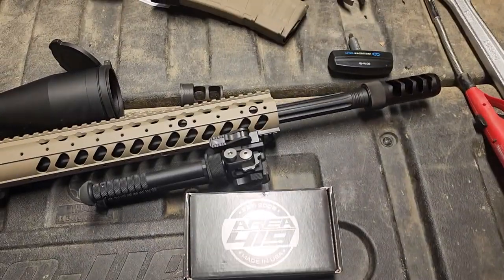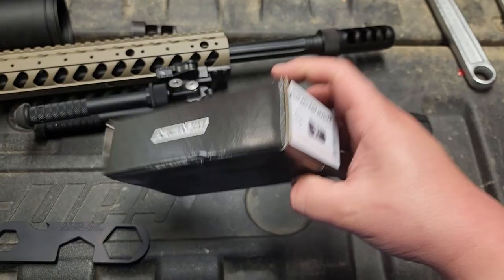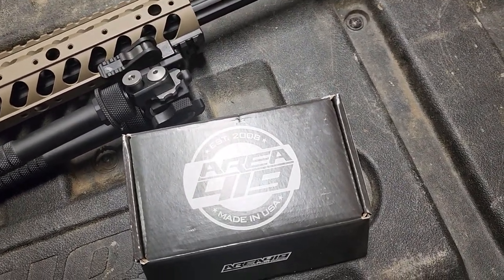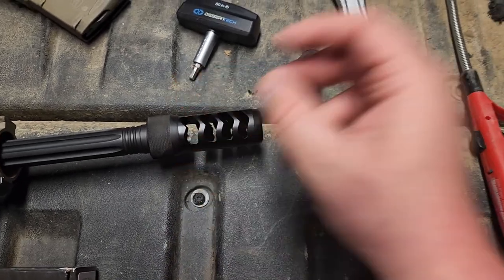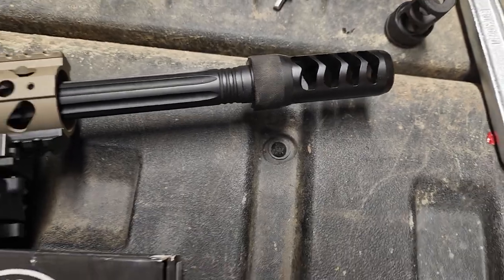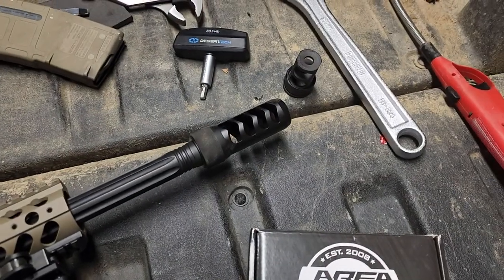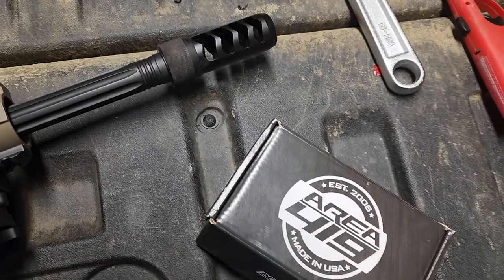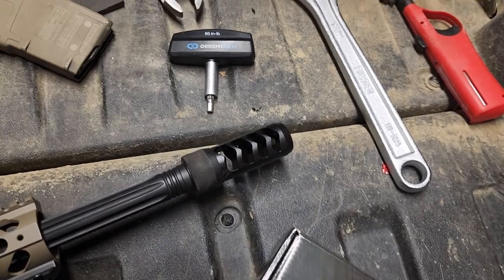Area 419 sidewinder muzzle brake| Desert tech srs 338 lapua